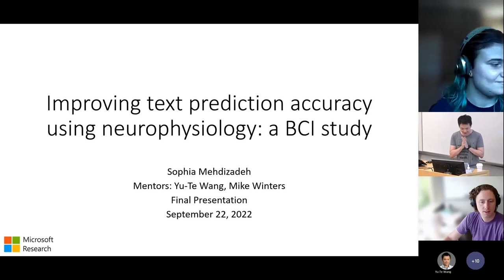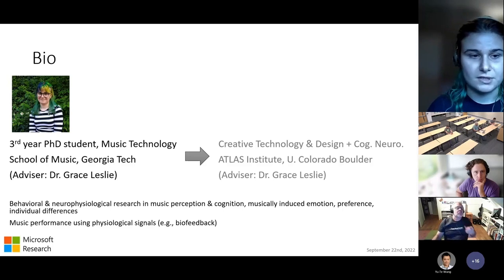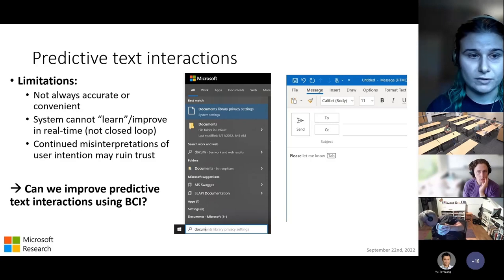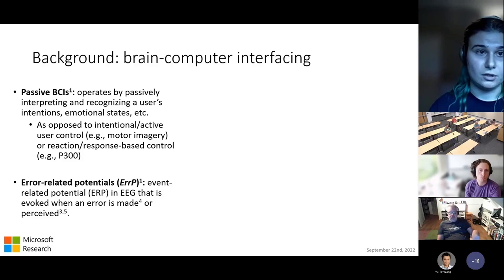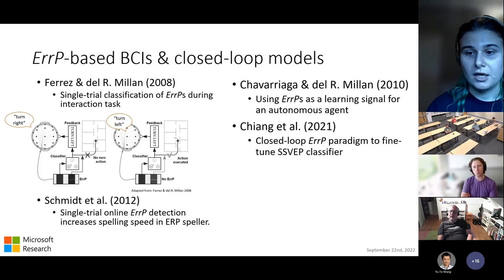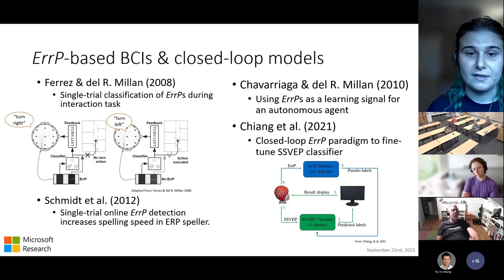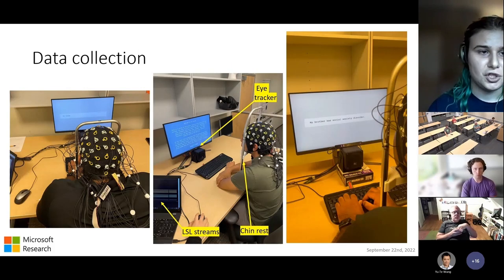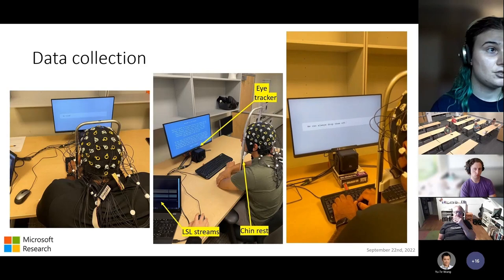Improving text prediction accuracy using neurophysiology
Speakers: Sophia Mehdizadeh
Host: Yu-Te Wang

We frequently encounter text prediction algorithms in many of the digital technologies and interfaces that we use day-to-day. However, the degree to which we choose to interact with these algorithms is often limited due to repeated errors or misinterpretations of our intended message. While these systems are initially trained on a set of linguistics data, they are typically not closed-loop systems; that is, they are not capable of registering errors and improving in real time. This project seeks to explore if neurophysiological signals could be used in a closed-loop, assistive, brain-computer interface (BCI) to improve predictive text accuracy. We conducted a study where we recorded electroencephalogram (EEG) and eye tracking (ET) data from participants while they completed a self-paced typing task in a simulated predictive text environment. Participants completed the task with different degrees of reliance on the predictive text system (completely dependent, completely independent, or their choice) and encountered both correct and incorrect text generations. Data suggest that erroneous text generations may evoke neurophysiological responses that can be measured with both EEG and pupillometry. Moreover, these responses appear to change according to users' reliance on the predictive text system. Results show promise for use in a closed-loop, assistive BCI.